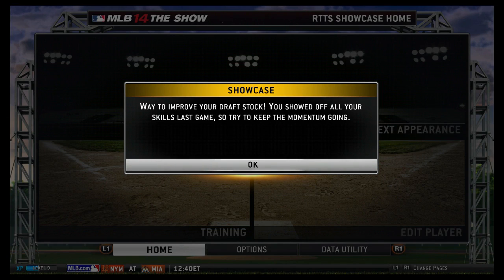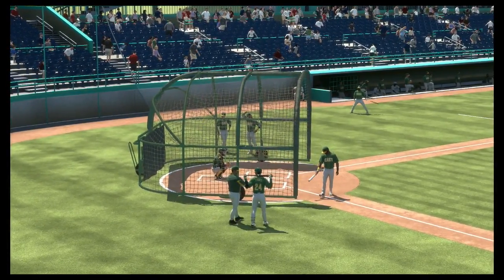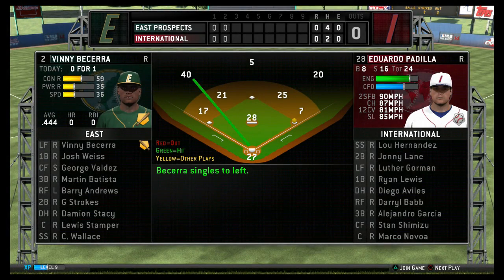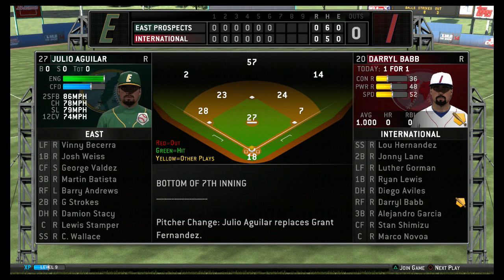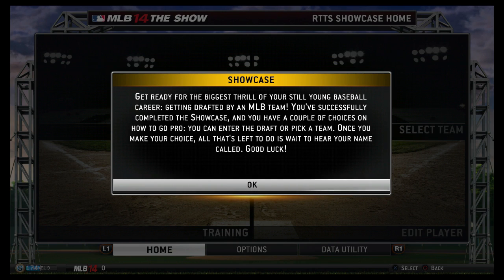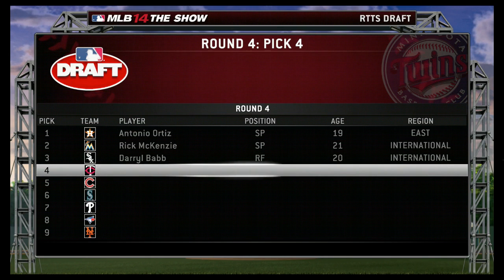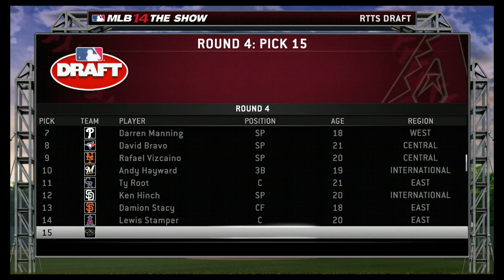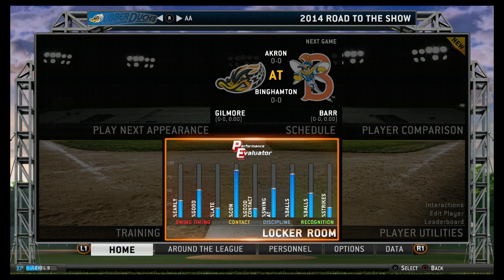MLB The Show 14 - Road To The Show 14 - DRAFT DAY!! Ep.3 - MLB 14 The Show PlayStation 4